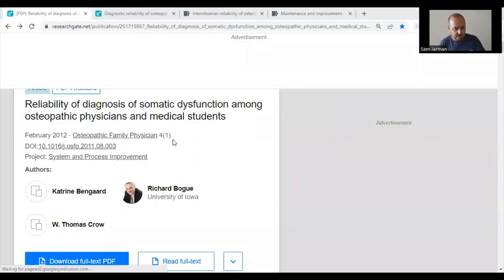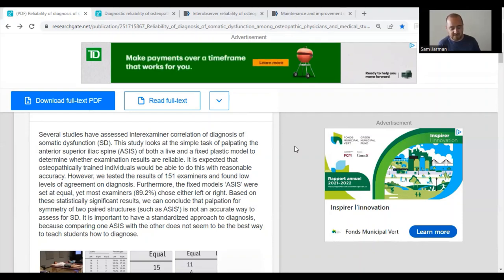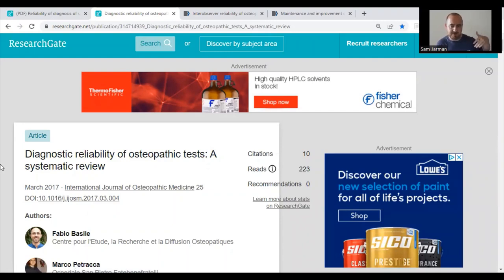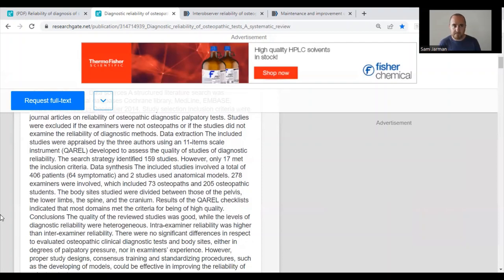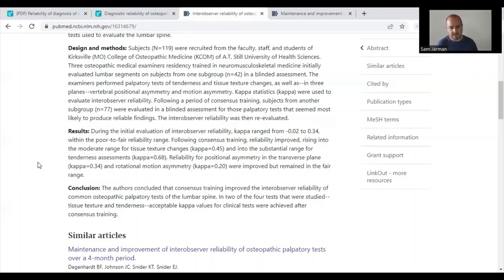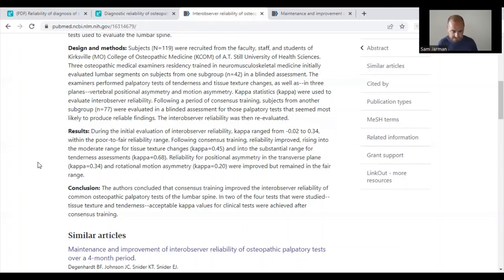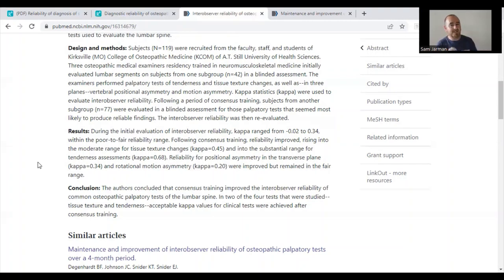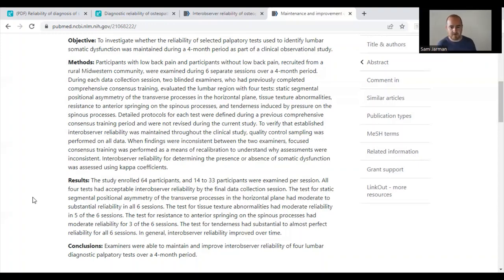Osteopathic Lyceum Podcast 4: Diagnostic Reliability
Here we talk about the technical definition of reliability as well as how reliable osteopathic diagnostics seems to be. Once we establish that we talk about how to utilize the available observations to improve diagnostic approaches